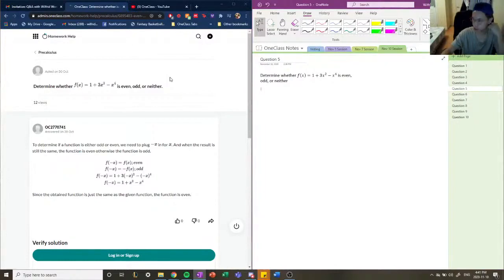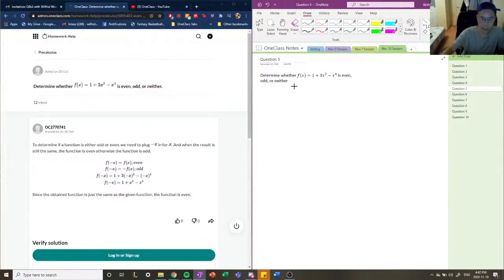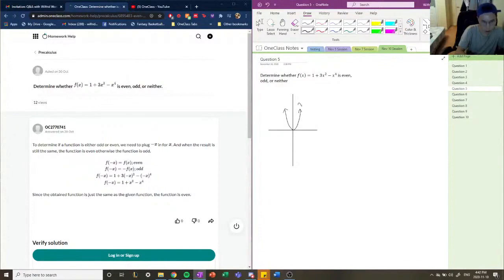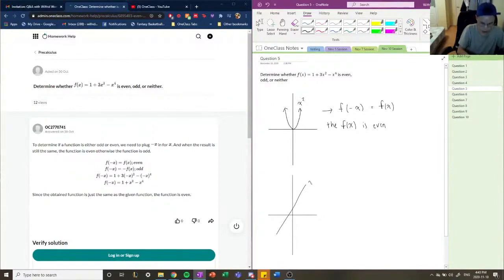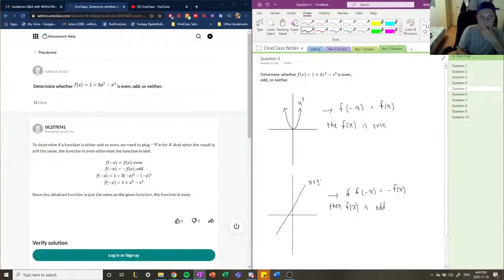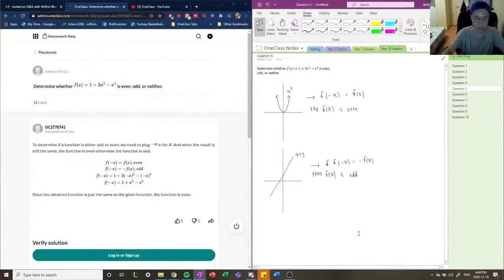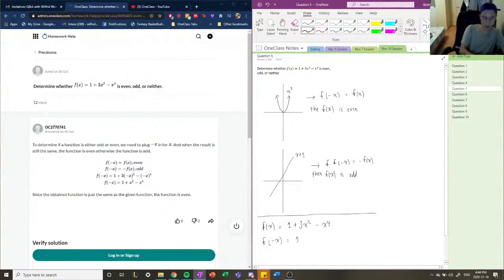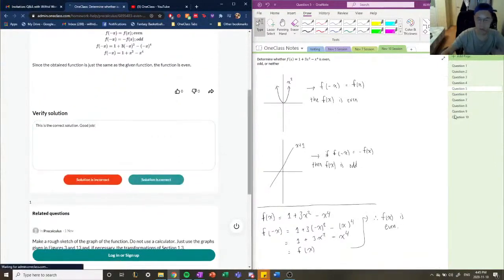Determine whether is even, odd, or neither